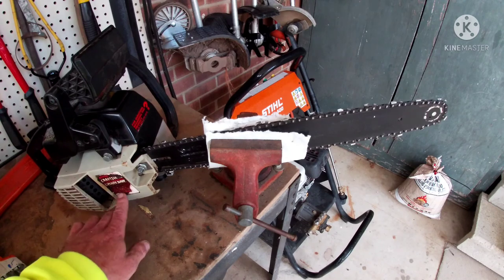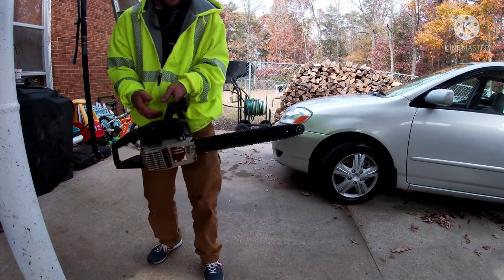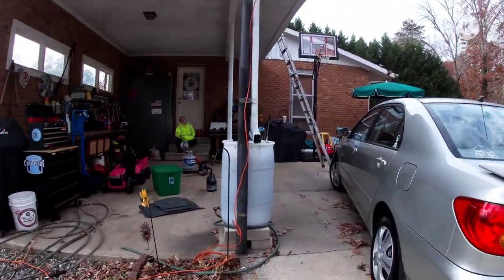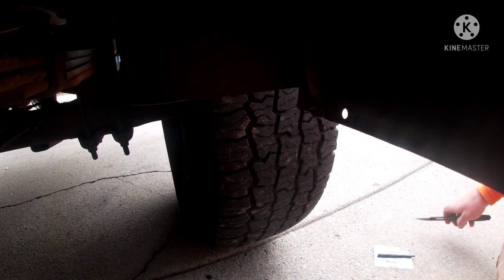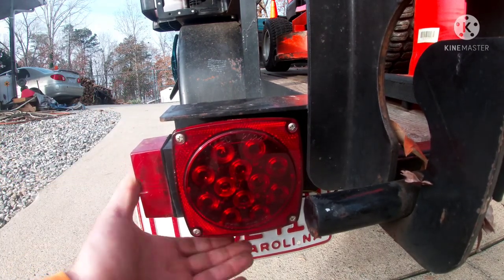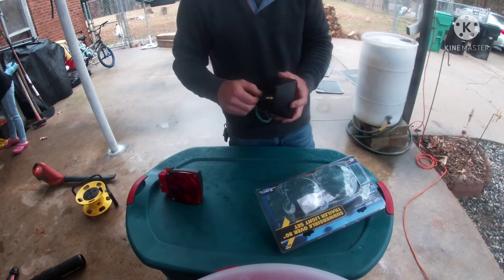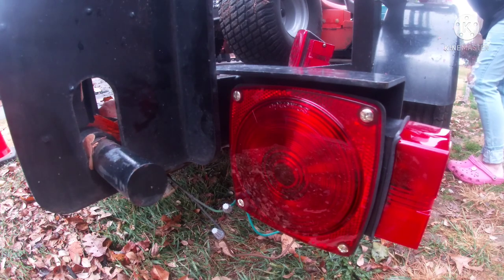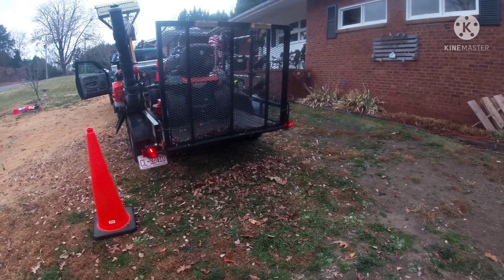Trailer Lights Don't Work and a NAIL in the Tire 👍🏻